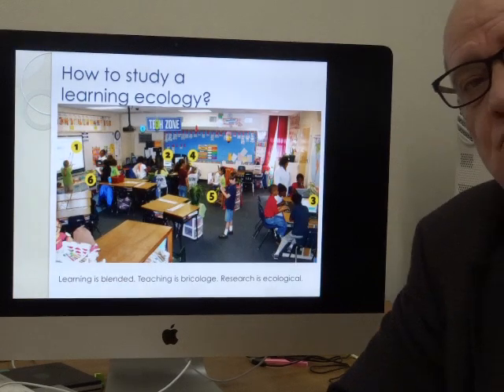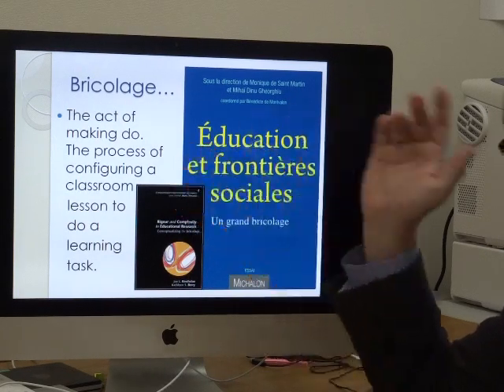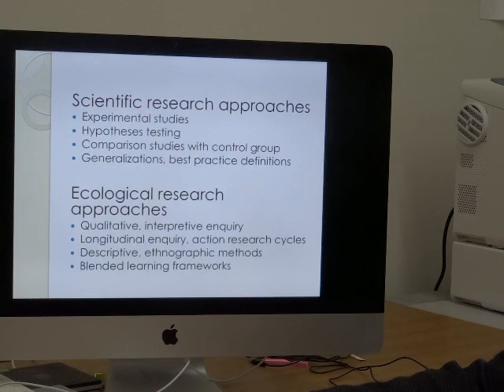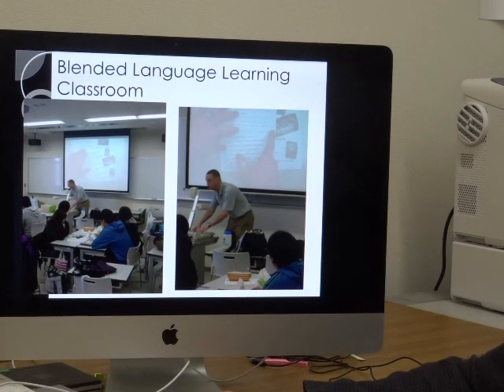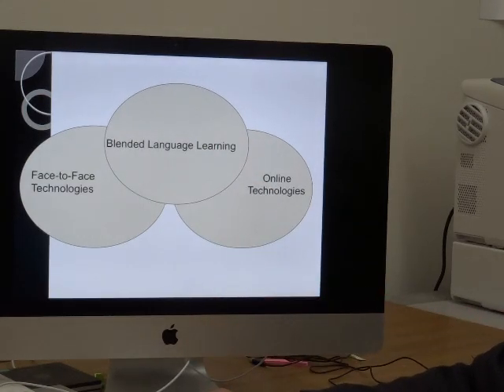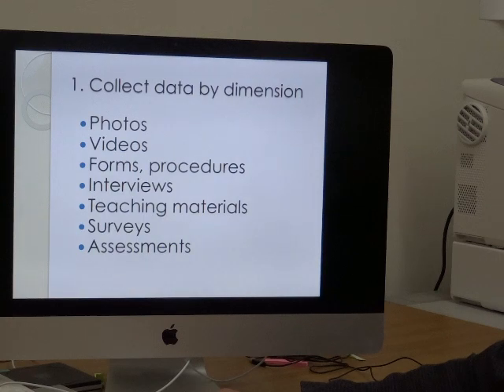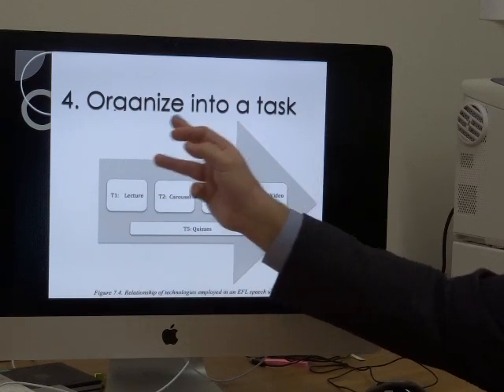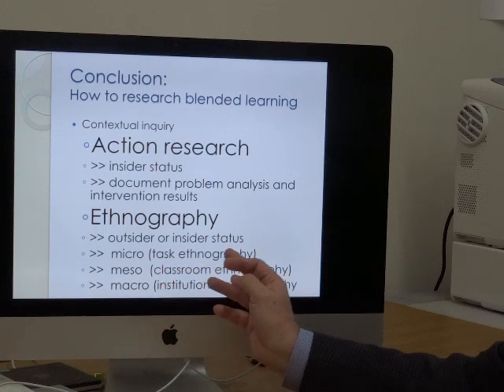Hinkelman Task Ethnography 20191217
This is a lecture about a classroom research methodology called 'task ethnography'. It is useful for describing blended learning environments.